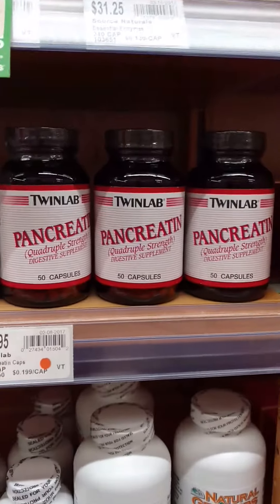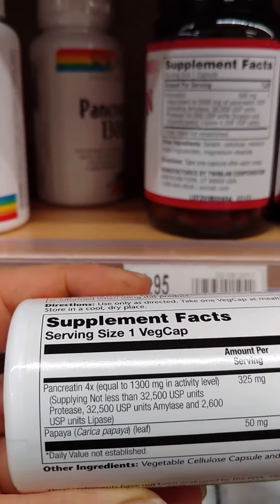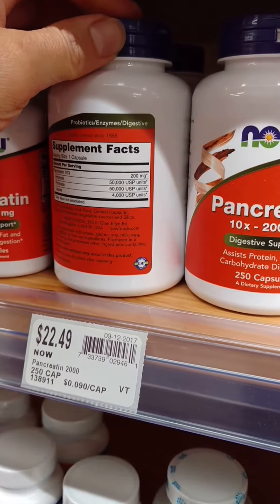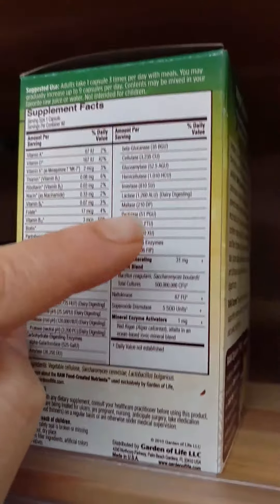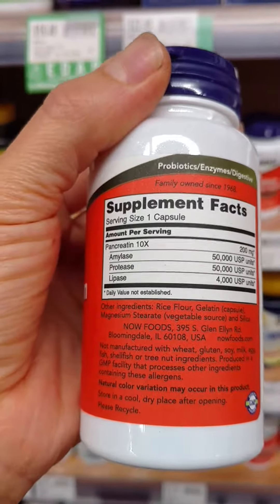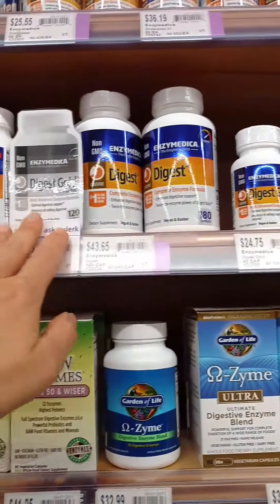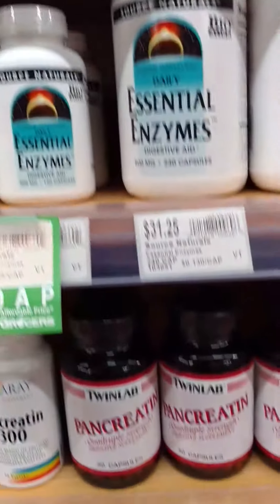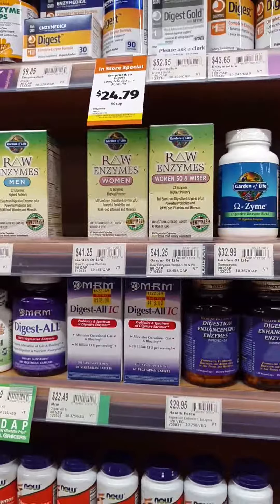HOW TO choose the right ENZYME supplement